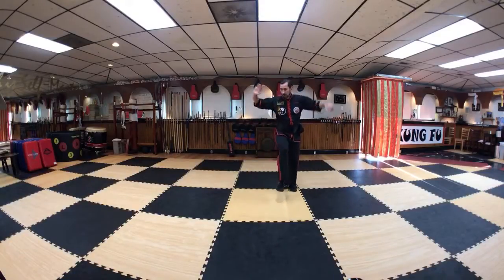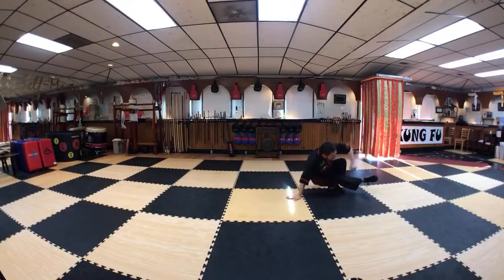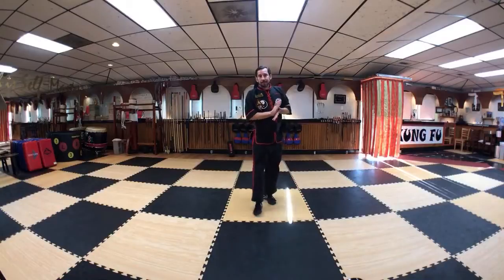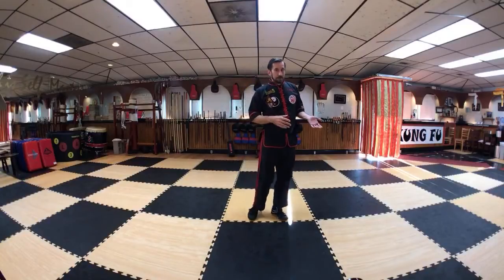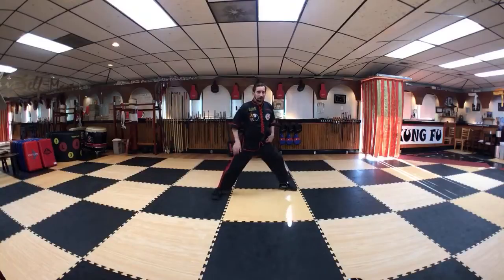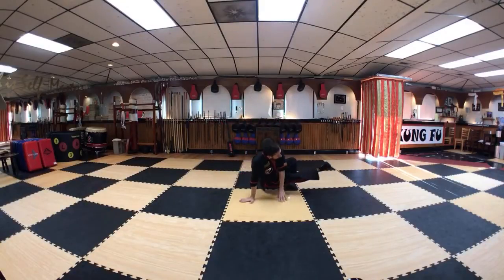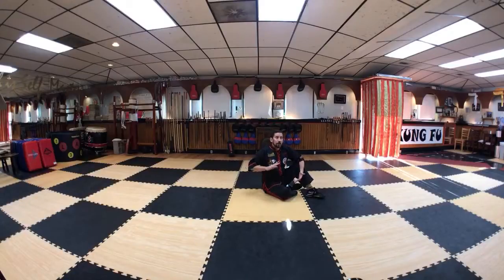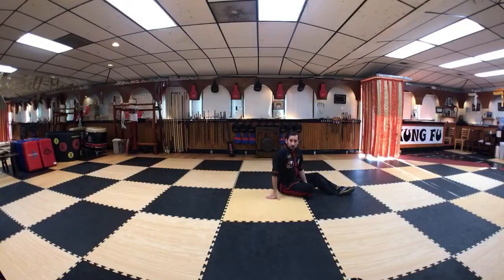Kung Fu Southern Legs 04-29-2020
Kung Fu Southern Legs with Head Instructor Gage. Created while live streaming during the pandemic of 2020.